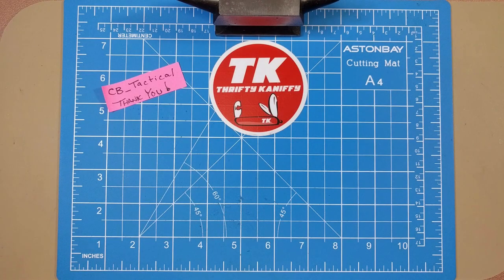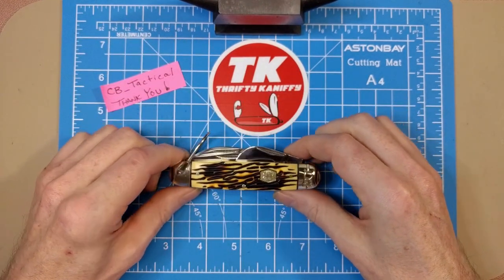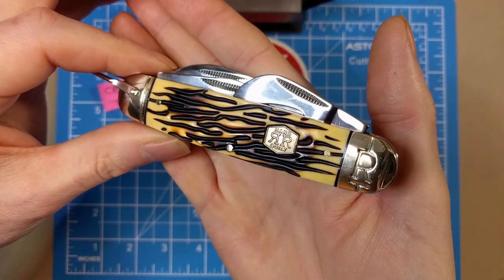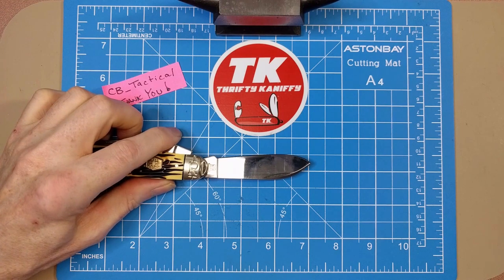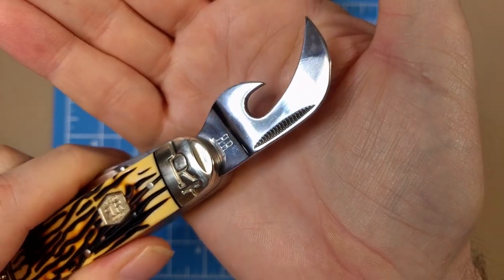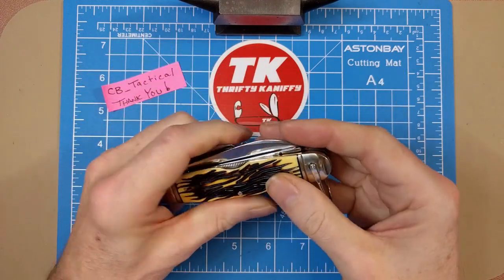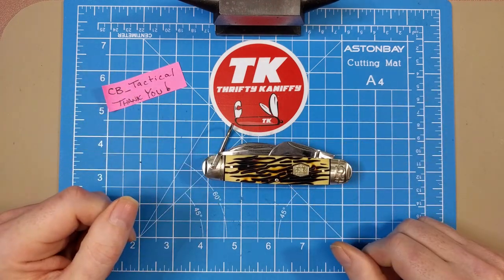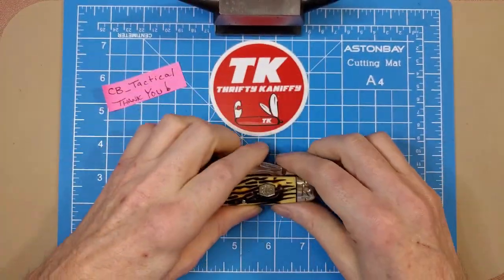Rough Ryder Tuff Stag Scout RR2371 Pocket Knife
Review of the Rough Ryder Tuff Stag Scout RR2371 Pocket Knife. Features Tuff Stag delrin like scales, clevis, black underliners, mirror finished 440A stainless steel blades, nickel silver bolsters and pins, and brass liners.
4.25" closed length.